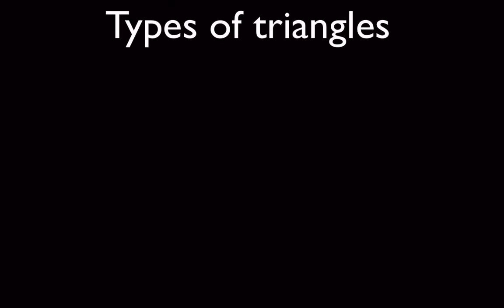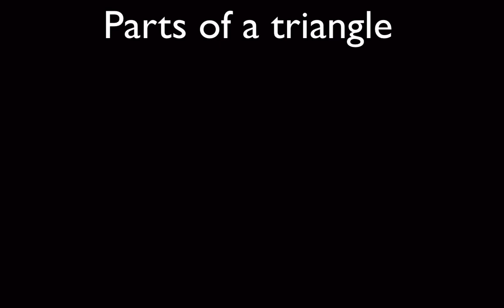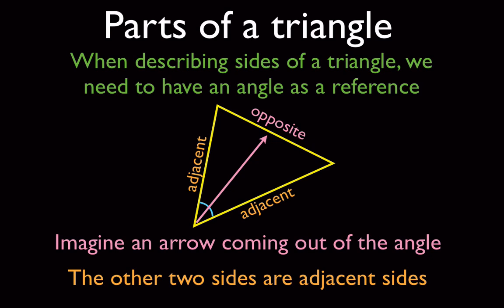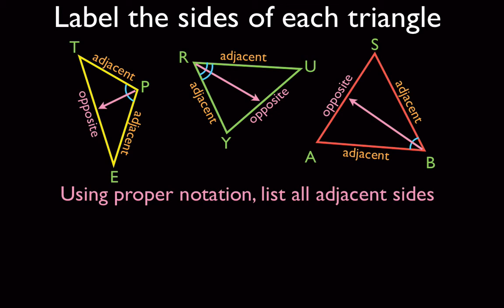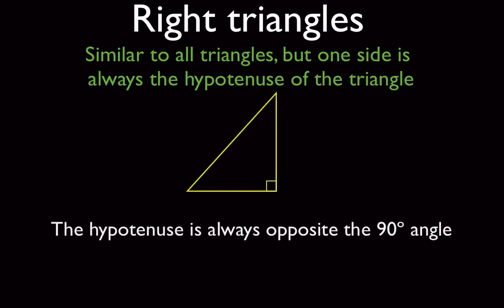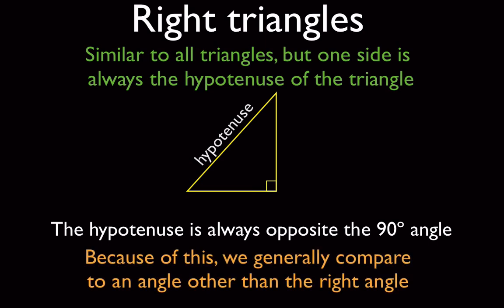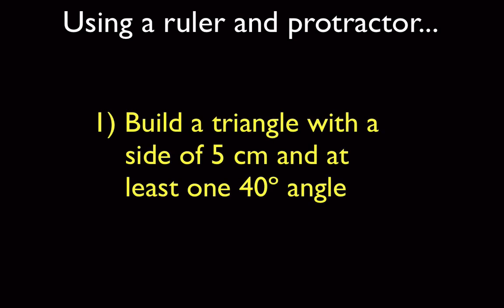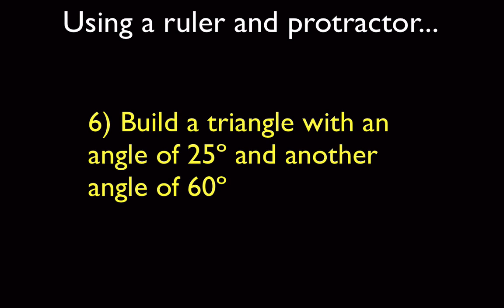Identifying Types and Parts of a Triangle Part 1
0:00 Introduction
0:13 Types of triangles There are three types of triangles
1:30 Parts of a triangle
5:45 Right triangles
7:02 Label the sides of each triangle
7:53 Using a ruler and protractor...